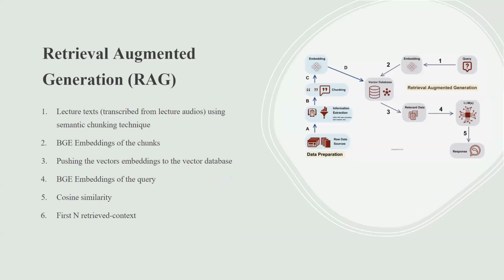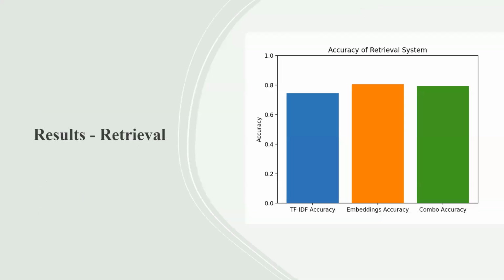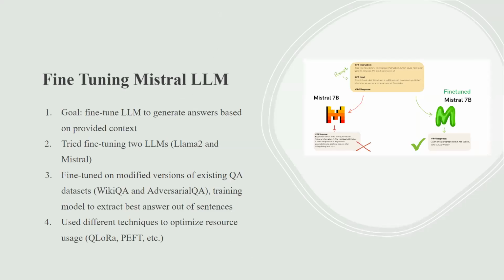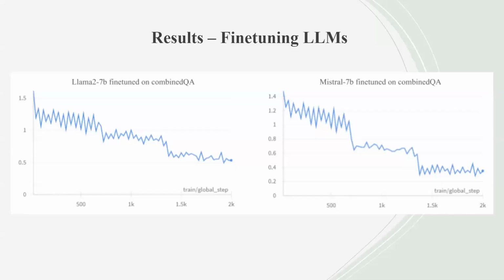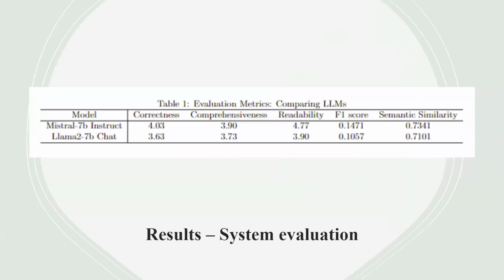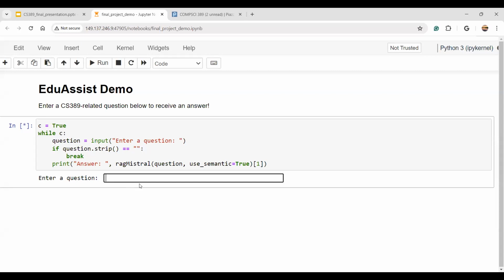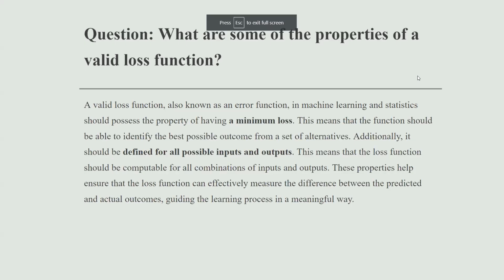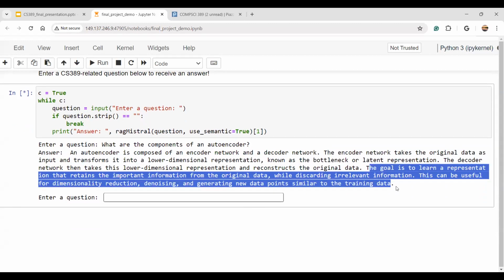CS389 Presentation Final - Chatbot for CS 389 - Victor Chen, Bao Nguyen, Luke Taylor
Chatbot for CS 389